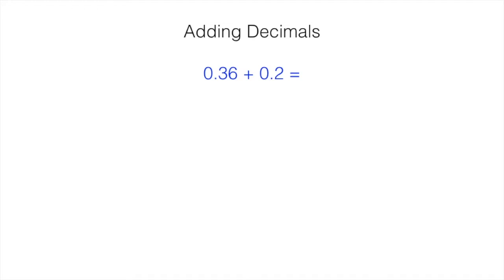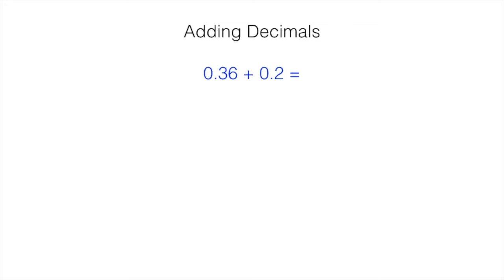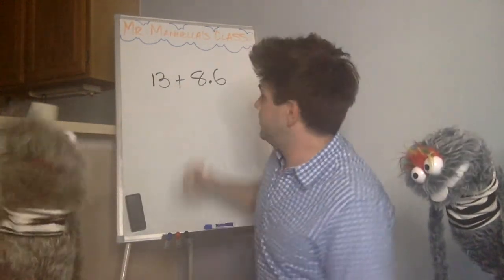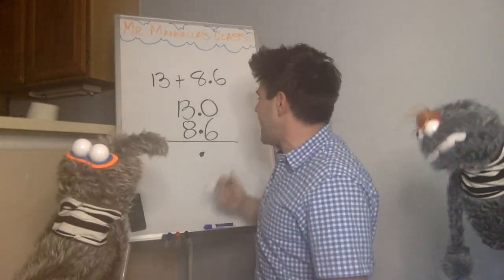Lesson 16 - How Do We Add Decimals?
In this video, Stu, Gene, and I explore how we add decimals.